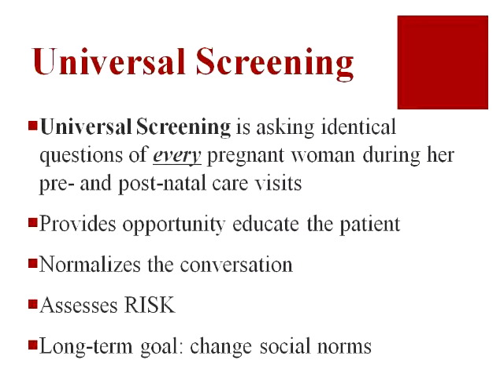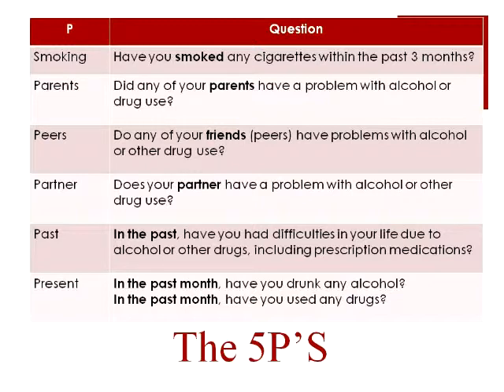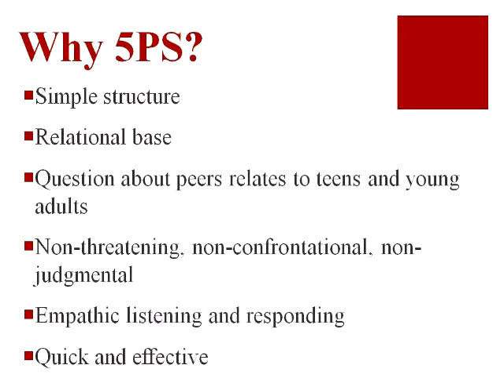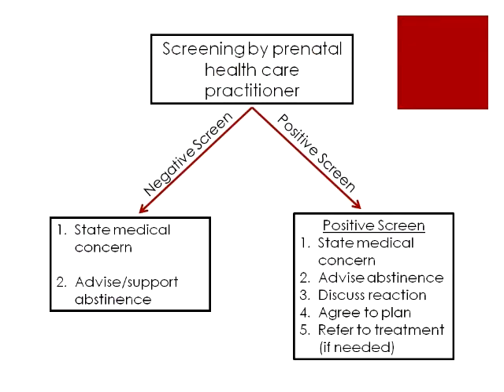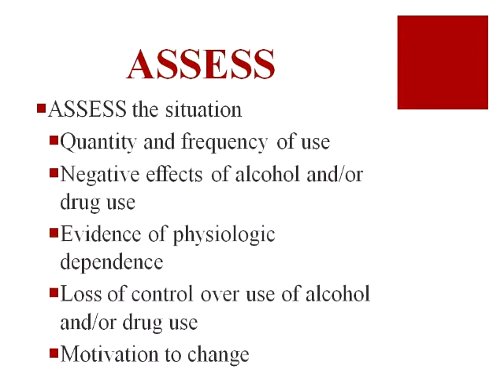Perinatal Substance Use for Healthcare Providers (Part II)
Screening and Brief Intervention: The second video of a three-part series on proper universal screening procedures for perinatal substance use.

This video introduces the practice of universal screening, explains its efficacy, and breaks it down into its essential components to show providers how to best implement universal screening in their health care practices.

This video series was funded by a community grant from March of Dimes, California.